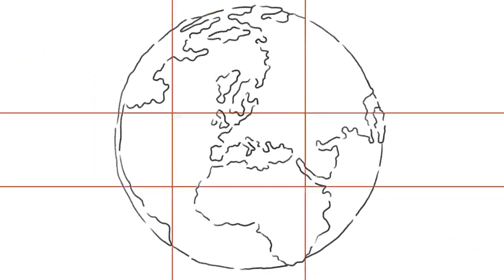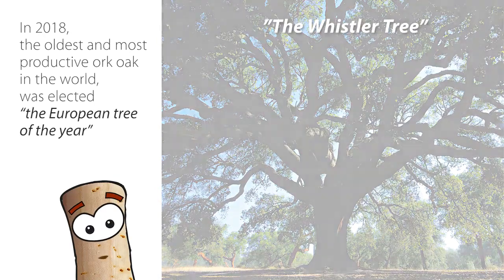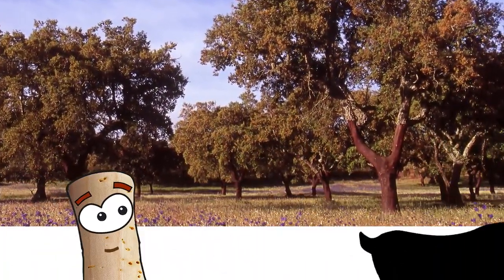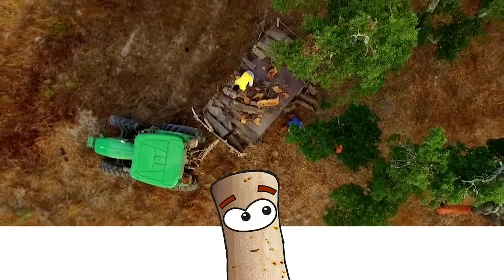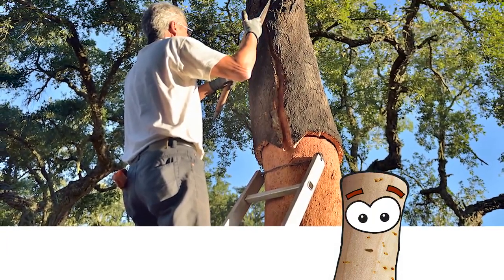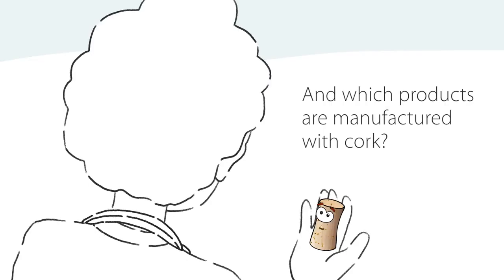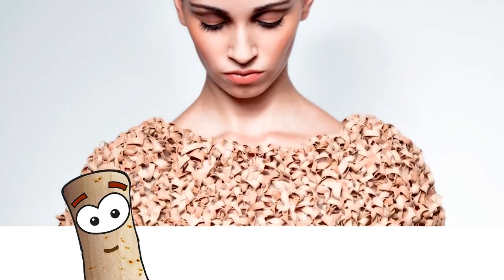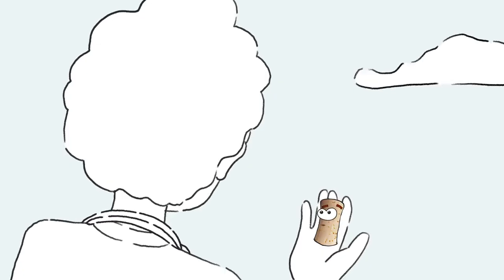David in a Cork Adventure